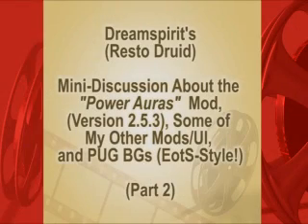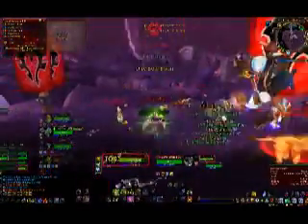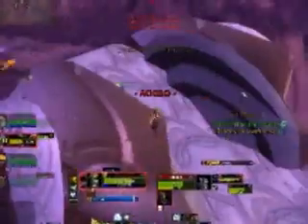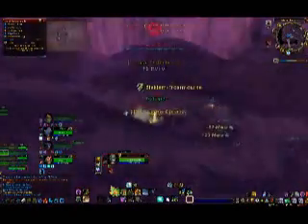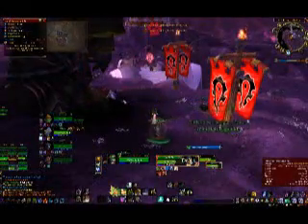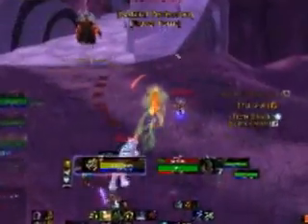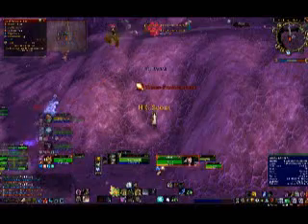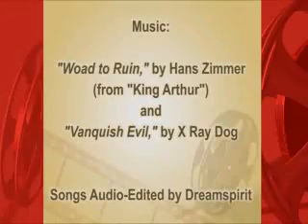Wow UI Mods for Resto Druid Power Auras BGs and More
Dreamspirit's Mini-Discussion About the "Power Auras" Mod (Version 2.5.3), Some of My Other Mods/UI, and PUG BGs (EotS-Style!)- Part 2

PLEASE READ COMMENTS BELOW!

I was thrilled today to discover that one of the mods I used to use a lot had a new, working version out for the post 2.4.2 Patch world! Amid my glee, my Guild Leader asked me to make a little video to show what it was I was so excited about. :)

This is Part Two of Two, and focuses a bit on how I use my mods in practice.

Mods Mendioned Include:

Power Auras
Xperl
SpellWatch
AlarBGHelper

Additional Mods I use include:

Quartz
CooldownCounter
Classtimers
SmartyCat
HearKitty
Fubar (ArenaFu, BagFu, CharmsFu, ClockFu, HeyFu, NetStatsFu)
Cartographer
SpellWitch
Bartender3
Itemrack
SCT
SCTD
Antagonist
Proximo
BigWigs
Omen
CowTip
ORA2
SpellAlerter
Don't Mana Burn Me, Bro! *Broken*
DruidBar *Broken*
EavesDrop *Broken*
SpellAlert *Broken*
SW_Stats *Off*

You can find them on Ace or Cursed, where you can find more information about them and how to set them up. :)

-Dreamspirit